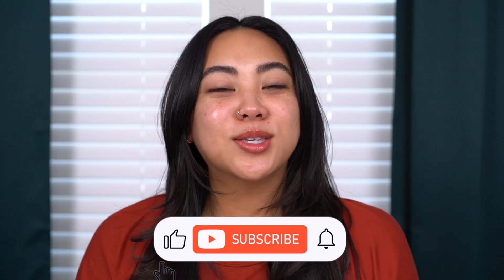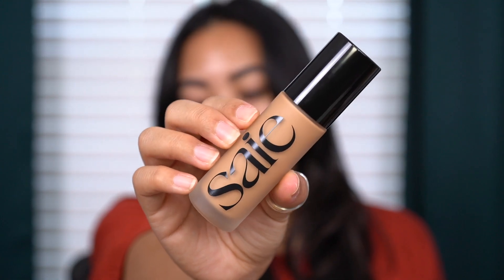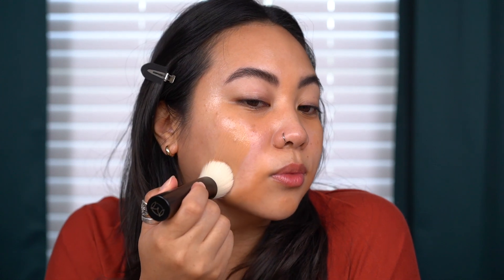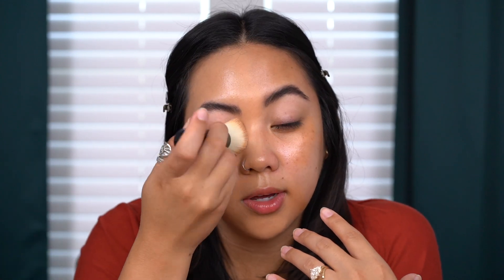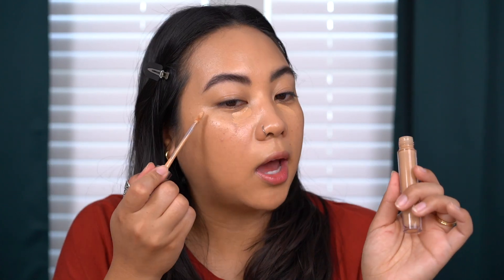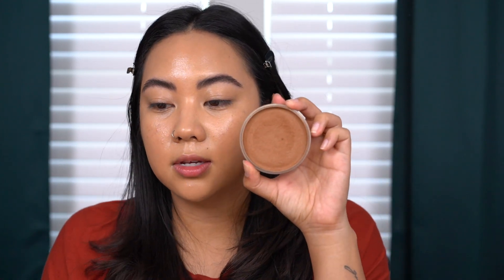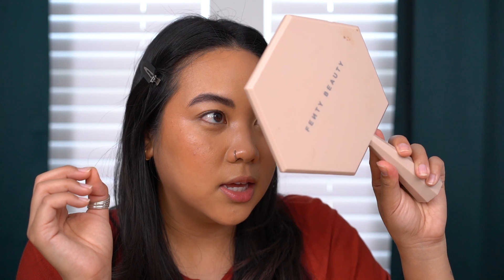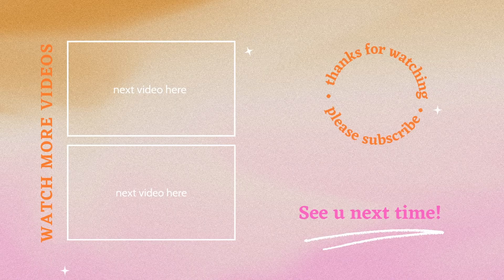SAIE GLOWY SUPER SKIN SERUM FOUNDATION | Combo/Oily Skin Review + Demo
Hi everyone! Today I'm sharing my experiences with the new Saie Glowy Super Skin Lightweight Hydrobounce Serum Foundation. This foundation is Saie's first foundation in their line and it's said to be a lightweight serum foundation with medium-buildable coverage that brightens and leaves a luminous, second-skin finish.

This foundation is available in 36 shades and retails for $40. The shade I chose was 16 and I bought mine on Sephora's website.

I show you a demo of this foundation on me and how I apply it. I talk about my experiences wearing the Saie foundation the last few days on my combo normal/oily skin type.

MY CODES

CHAPTERS
0:00 INTRO
0:43 SPECS
1:56 SHADE MATCHING
3:45 APPLICATION PREP
5:39 FOUNDATION APPLICATION
9:52 BEFORE POWDER
10:50 AFTER POWDER
11:48 FULL FACE
12:02 FINAL THOUGHTS